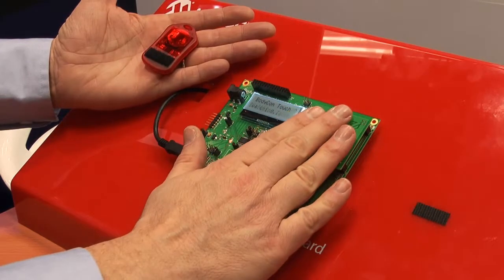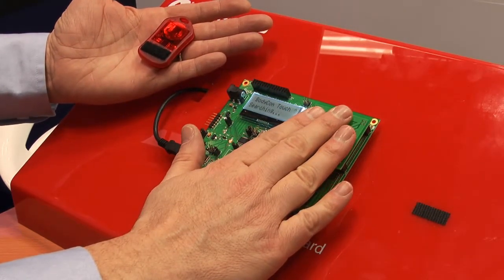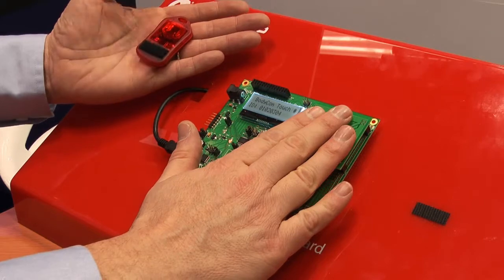Microchip's BodyCom technology is world's first to use the human body as a communication channel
Microchip announces its BodyCom(tm) technology, which provides designers with the world's first framework for using the human body as a secure communication channel.  Compared to existing wireless methods, BodyCom technology provides lower energy consumption, whilst further increasing security via bidirectional authentication.  Because no RF antennas are required, BodyCom technology simplifies circuit-level design and lowers the bill of materials (BOM).  All of this is enabled by the BodyCom Development V1.0 Framework, which is supplied through free software libraries that work on all of Microchip's 8-, 16- and 32-bit PIC(r) microcontrollers, of which there are more than 900.